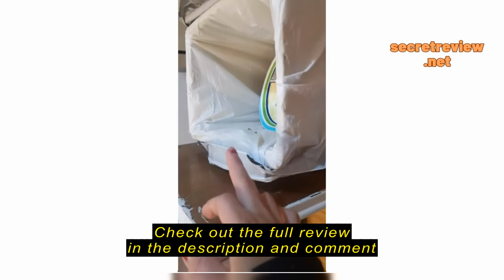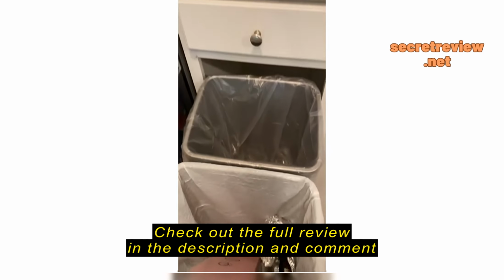Review Rev-A-Shelf Double Trash Can Under Kitchen Cabinets Pull Out, 35 Quart 8.75 Gallon with Soft-